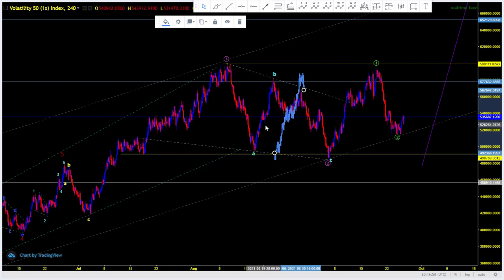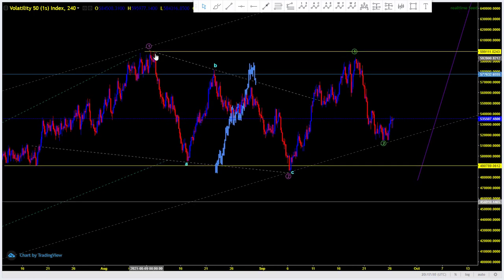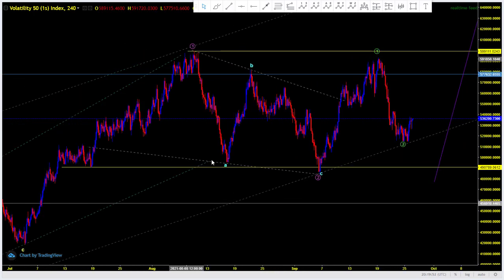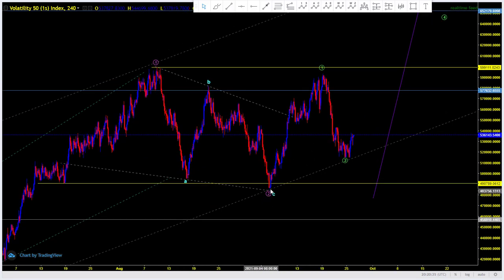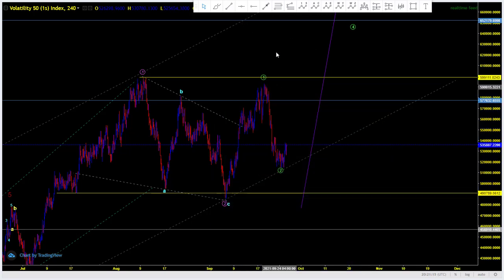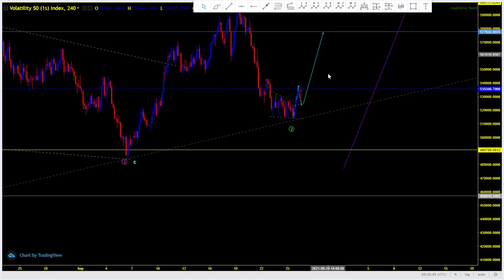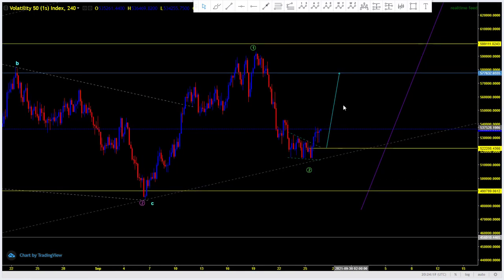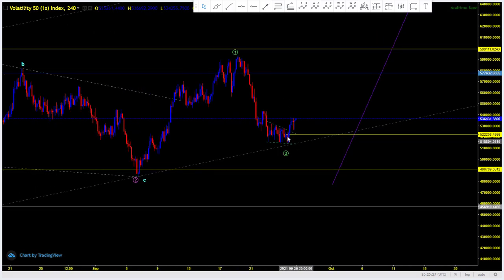The Only Technical Analysis Strategy Video You Will Ever Need // V50 (1s) Analysis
Financial Markets Analysis